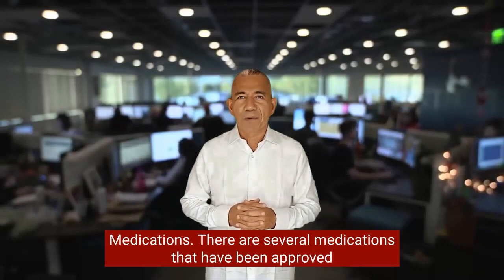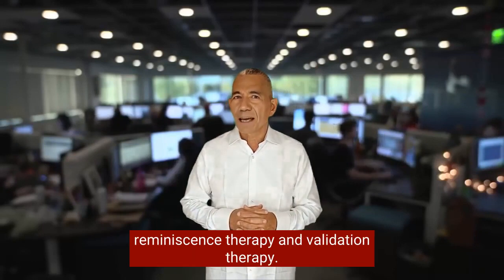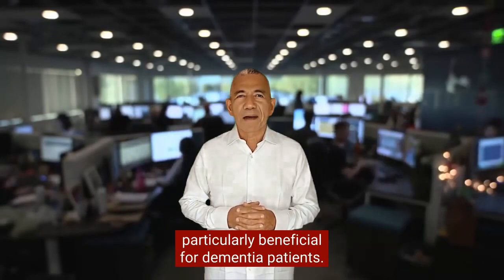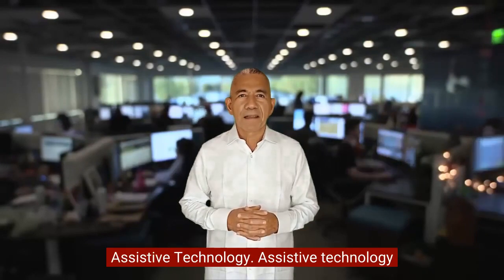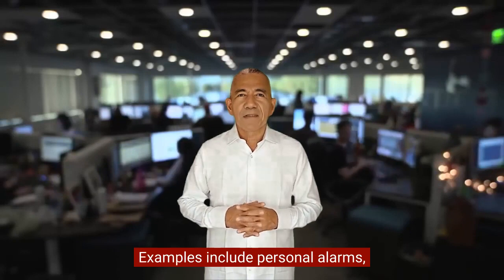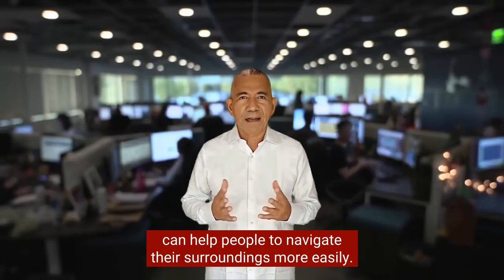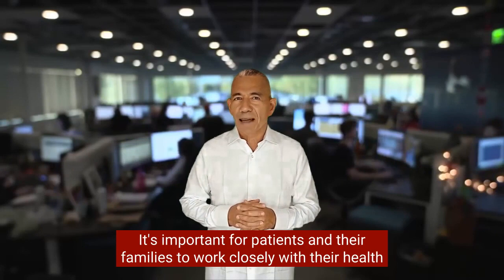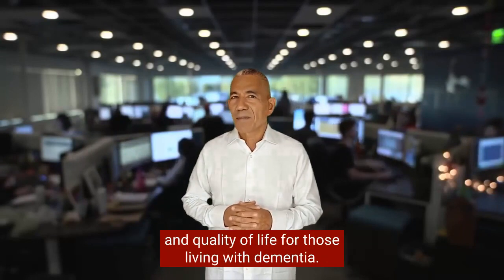10 Ways To Treat Dementia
10 ways to treat dementia

Dementia is a serious condition that affects millions of people in the UK. It is characterized by a decline in cognitive function, including memory loss, difficulty with language, and disorientation. While there is currently no cure for dementia, there are several ways to treat or slow down its progression. In this video, we will discuss the different treatment options available for dementia patients and their families in the UK. Medications: There are several medications that have been approved by the National Institute for Health and Care Excellence (NICE) to treat the symptoms of dementia, including cholinesterase inhibitors and memantine.

These medications can help to improve memory, language, and other cognitive functions.Non-Pharmacological Interventions: These interventions include activities such as cognitive stimulation therapy, reminiscence therapy, and validation therapy. These therapies can help to improve cognitive function and overall quality of life for dementia patients. Lifestyle changes: Eating a healthy diet, staying physically active, and staying socially engaged can also help to slow down the progression of dementia. A Mediterranean diet high in fruits, vegetables, and fish has been shown to be particularly beneficial for dementia patients.

Caregiver Support: Providing support and education to caregivers can also help to improve the quality of life for dementia patients. This may include training on how to communicate with a person with dementia, how to provide care and how to manage challenging behaviours. Research: There is ongoing research in the field of dementia in the UK, including new medications and therapies being developed to treat the condition.Dementia Support Services: Dementia support services like Dementia UK's Admiral Nurses and Alzheimer's Society's Dementia Advisors are available to provide support and guidance to people living with dementia and their caregivers.
Assistive technology: Assistive technology can be used to help people with dementia to live more independently. Examples include personal alarms, smart home devices, and apps that help with memory and organization. Environmental design: Making changes to the environment, such as using contrasting colours, clear signs, and good lighting, can help people to navigate their surroundings more easily. Music therapy: Music therapy can be used to improve mood and communication, and to help people with dementia to recall memories. Art therapy: Art therapy can be used to express emotions, to improve communication, and to help people express themselves creatively.
Dementia is a serious condition that affects millions of people in the UK, but there are several treatment options available to help slow down its progression. Medications, non-pharmacological interventions, lifestyle changes, caregiver support, research, dementia support services, assistive technology, environmental design, music therapy and art therapy are all important in the fight against dementia. It's important for patients and their families to work closely with their healthcare provider to develop a treatment plan that is right for them. Remember that early detection and treatment can lead to better outcomes and quality of life for those living with dementia.